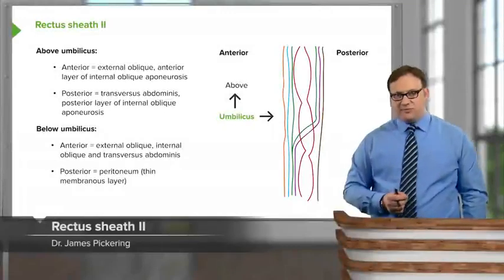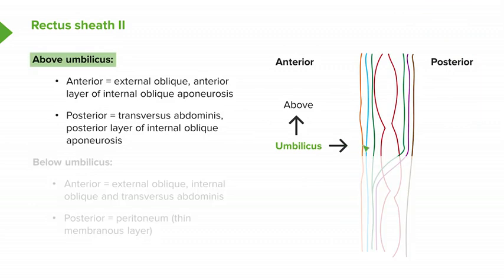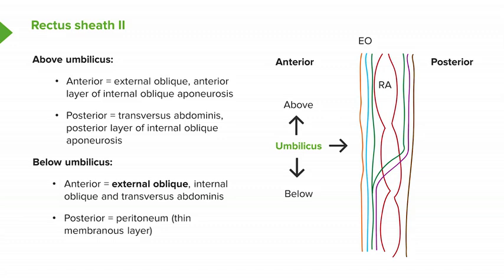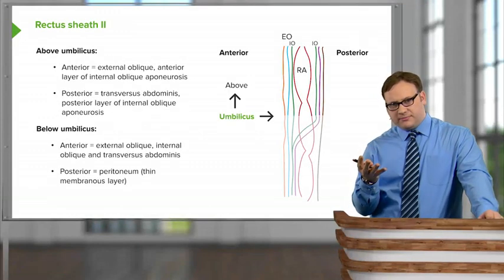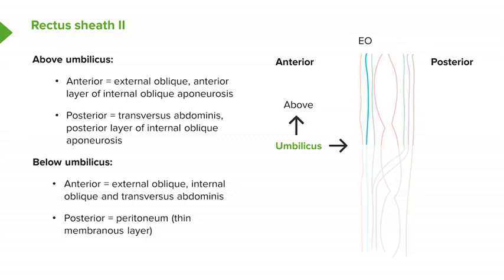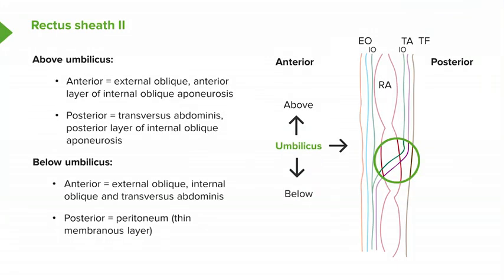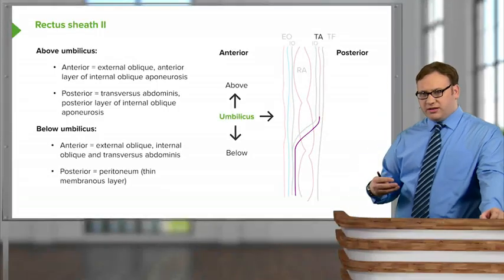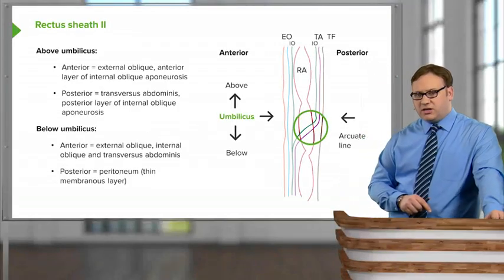Rectus Sheath II – Anterolateral Abdominal Wall